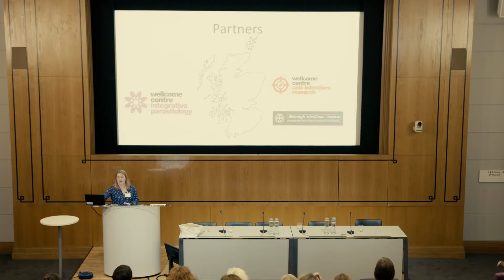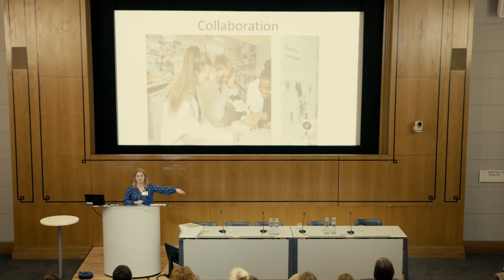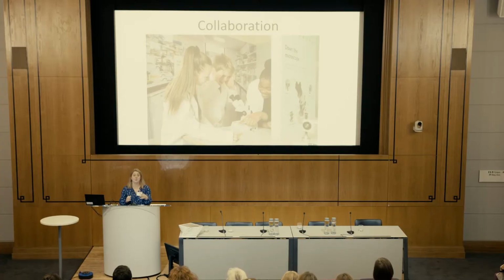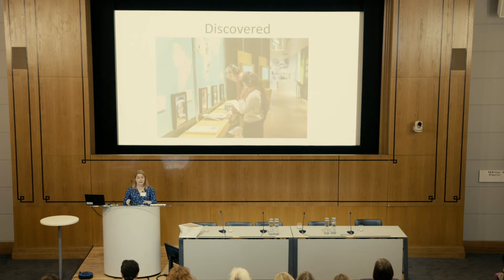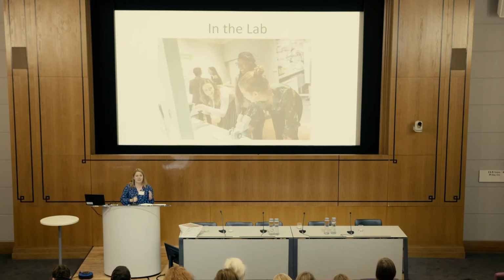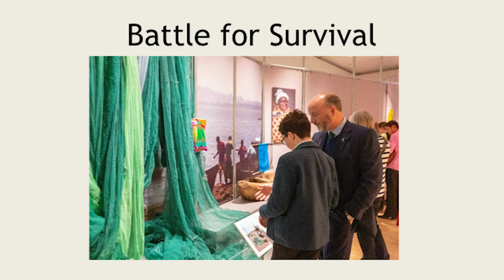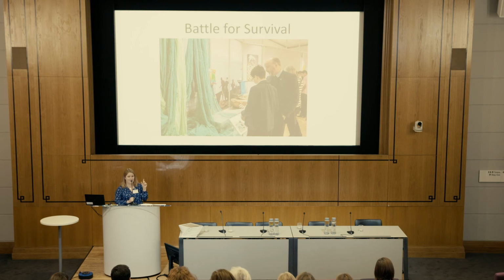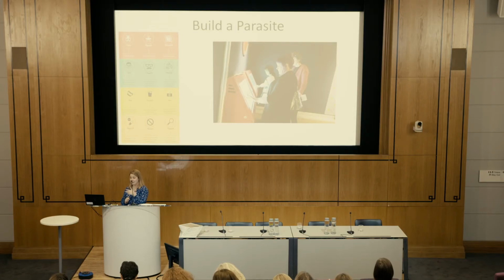Sophie Goggins (National Museums Scotland)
Parasites: Battle for Survival, an exhibition at National Museums Scotland Recorded at the ISNTD Festival 2020, March 2nd-3rd 2020, Wellcome Collection, London.